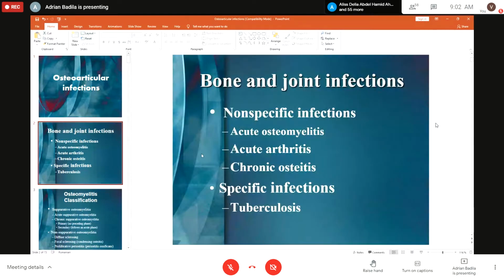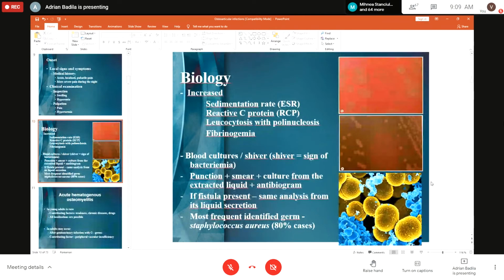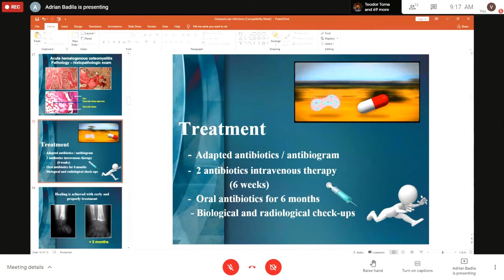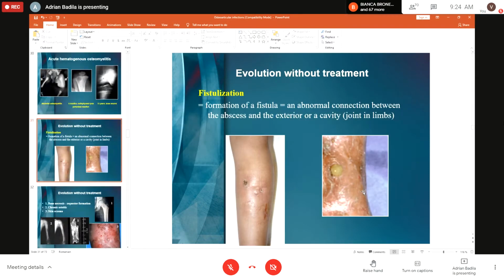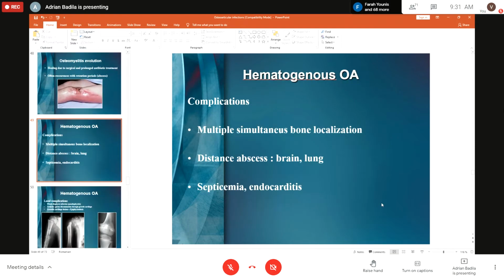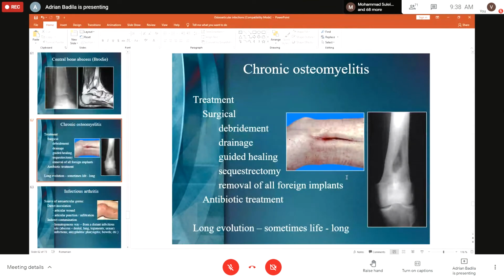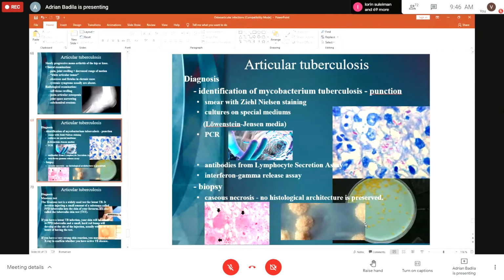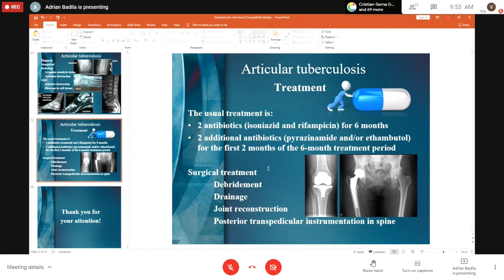Ortho - Osteoarticular Infections